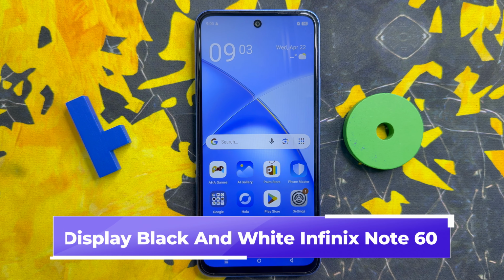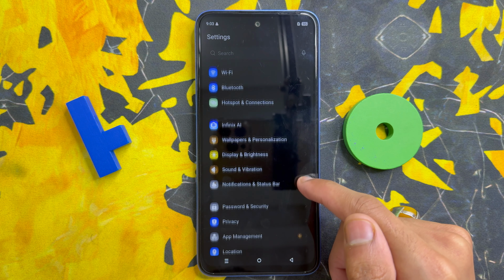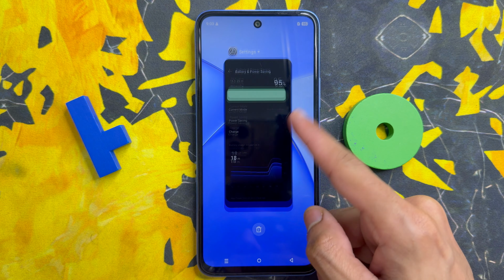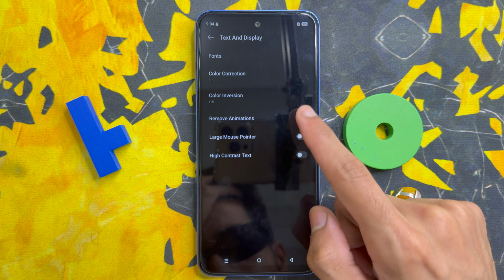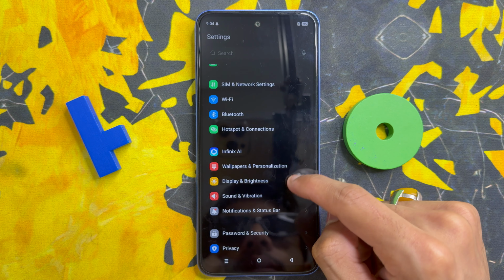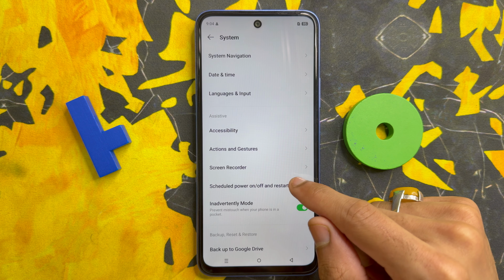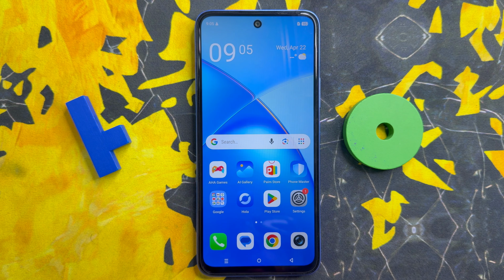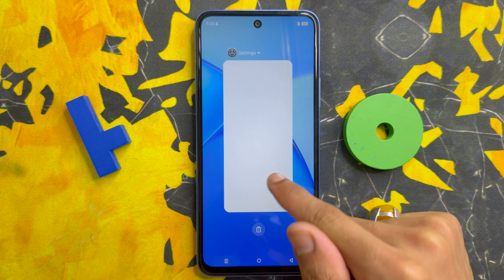How to Fix Infinix Note 60 Display Black And White (Quick Fix)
How to Fix Infinix Note 60 Display Black And White